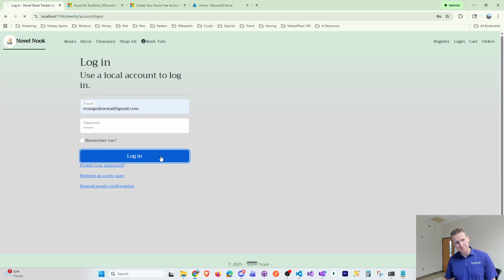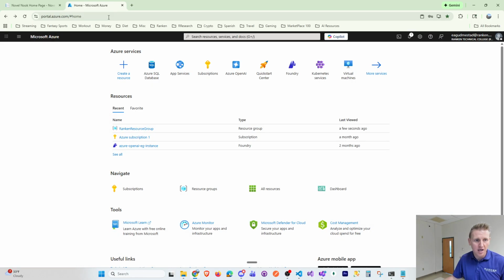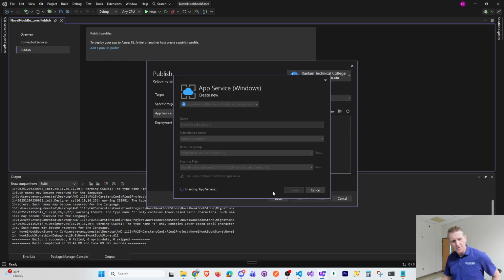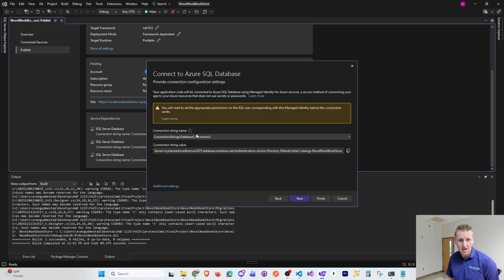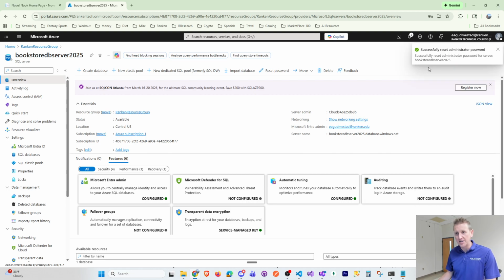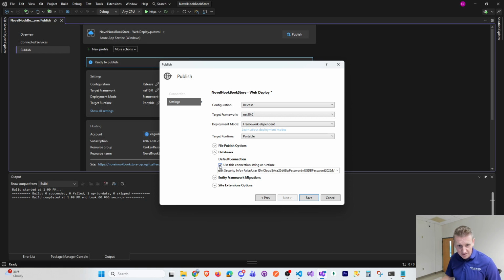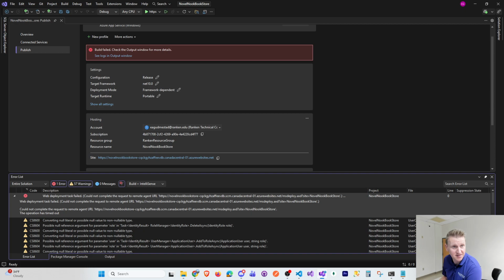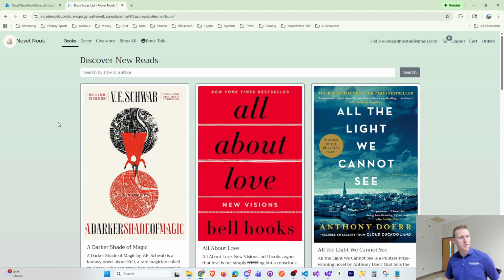How To Deploy a .NET Web App to Azure with ADO.NET (SQL authentication)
In this tutorial I demonstrate how to deploy an .NET Core MVC Web Application to Azure using ADO.NET.  This web application uses the Identity system for authentication and authorization.